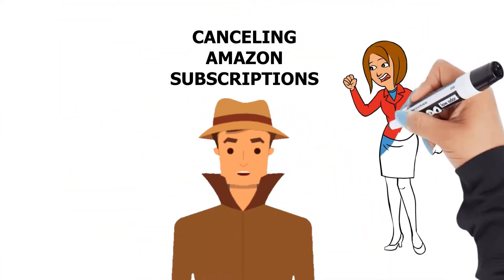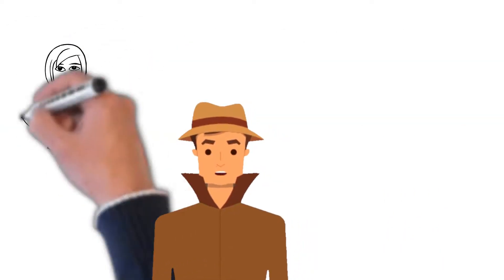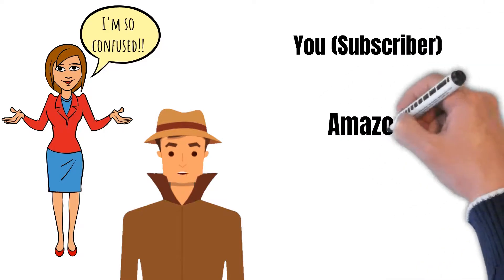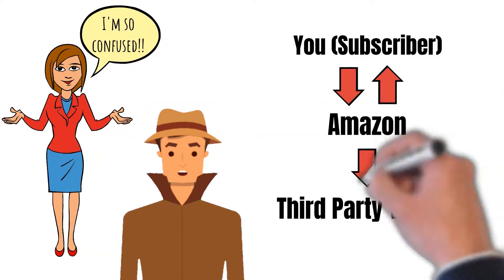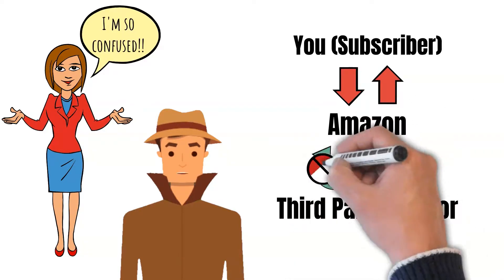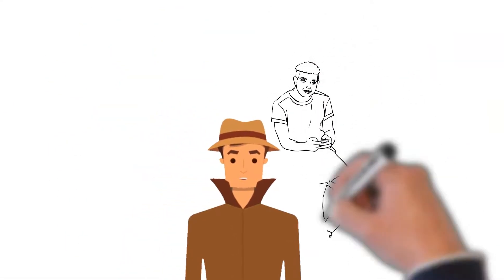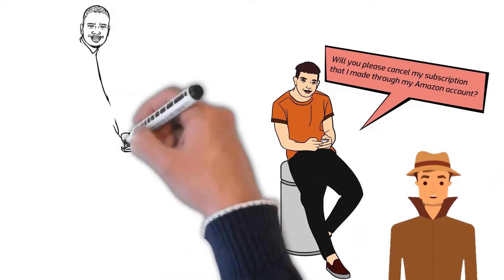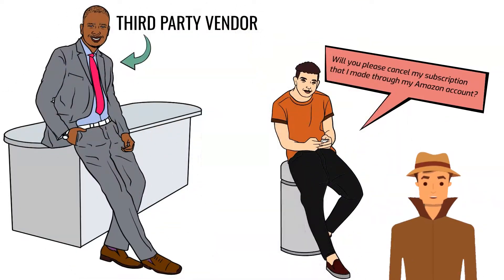Are You Having Trouble Canceling Your Third Party Subscription through Amazon?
Are You Having Trouble Canceling Your Third Party Subscription through Amazon? Many people don't realize that to cancel your subscription they made through Amazon that they themselves must cancel the subscription through their Amazon account.

Contacting a Third Party Vendor does not help as the Third Party Vendor does not have access to the customer's Amazon account.

Do I need to make more explainer videos like this?